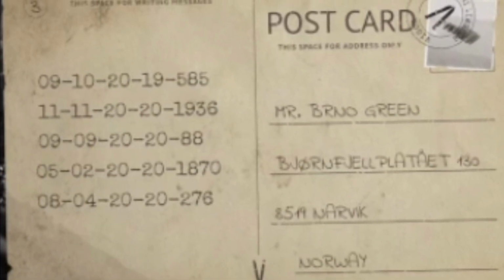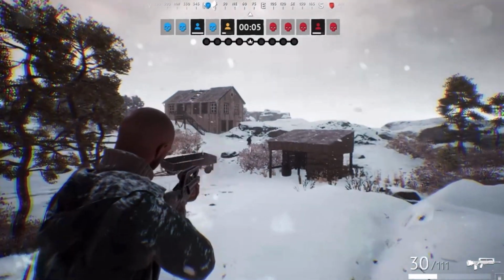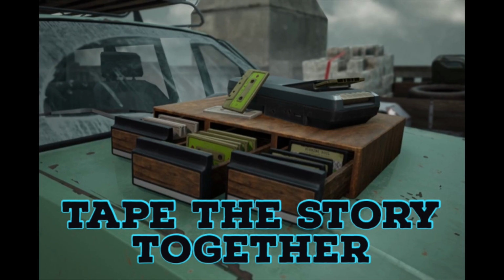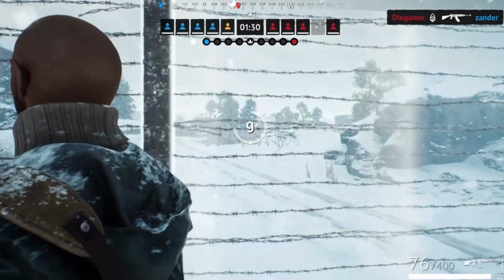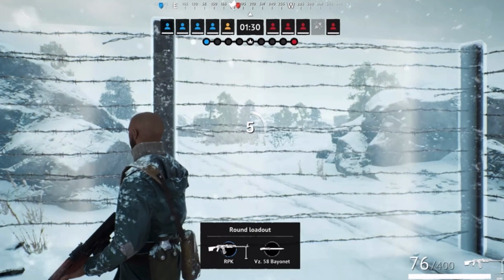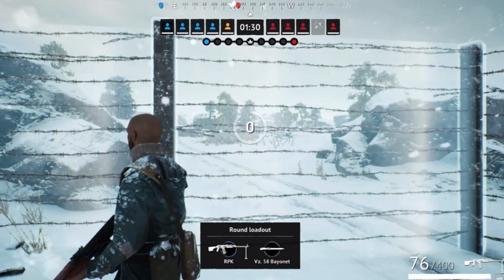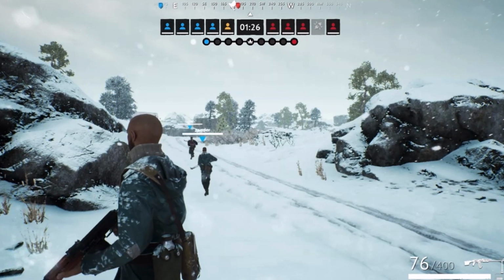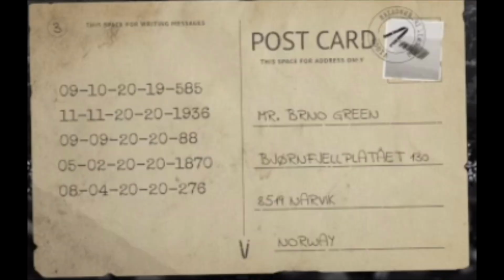Vigor, Anniversary Postcards Solved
Vigor is finally embracing more lore! With this new puzzle from the dev stream VSL was forced to do some work, and finally found a conclusion after around 12 hrs of it.
It seems like this is just the start however and we are very excited for what is to come.